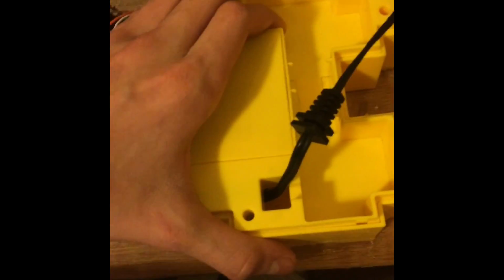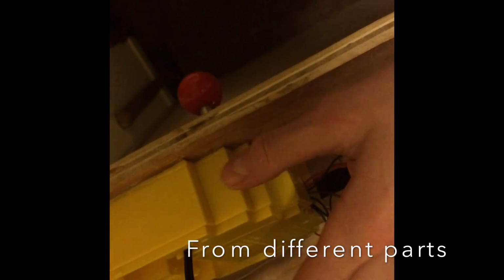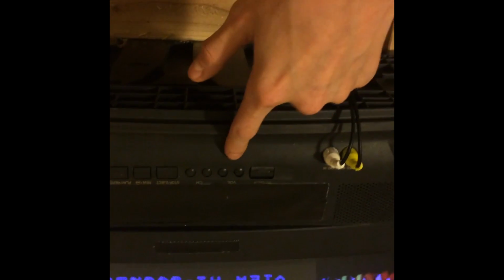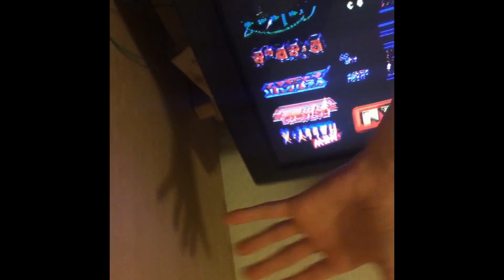Pac-Man arcade machine part 2 and talking about channel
This is part two of building a Pac-Man arcade machine I have made some progress but I need more wood to continue hopefully I will be painting it soon